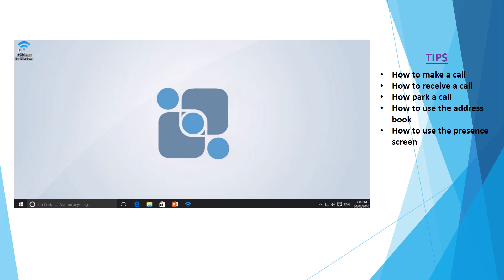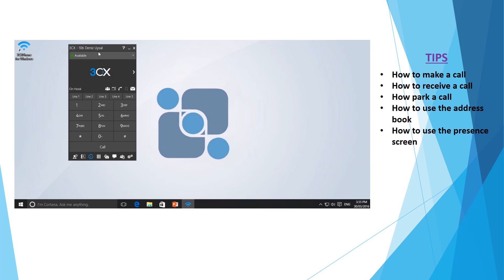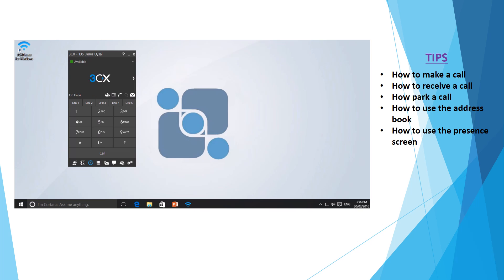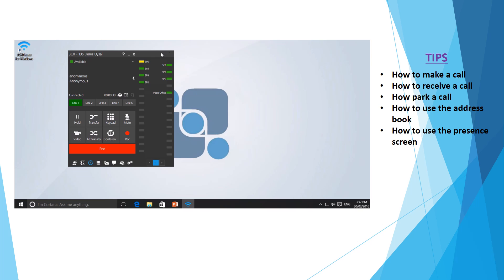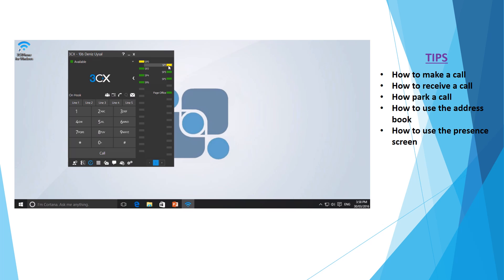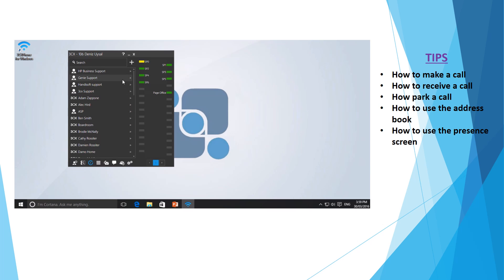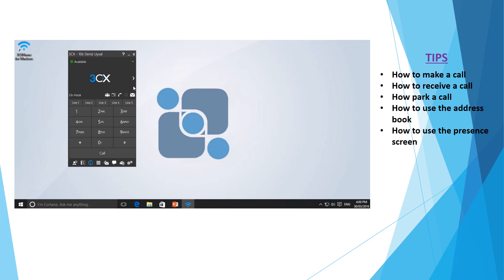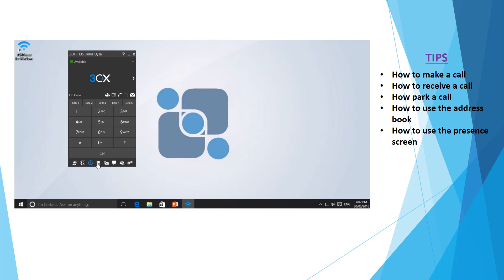3CX Soft Phone Basics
Tutorial on the basics of using the 3CX Soft Phone via the 3CX Phone System.